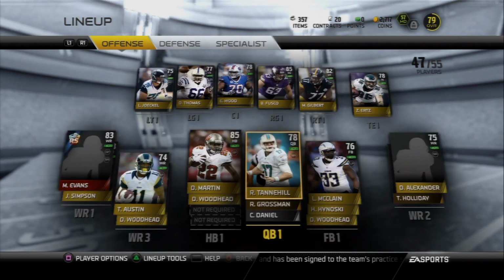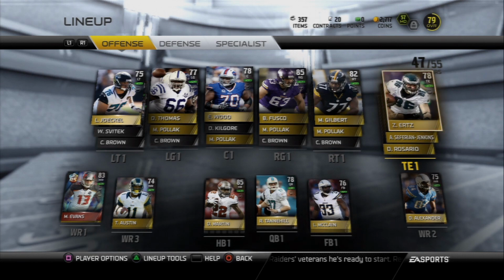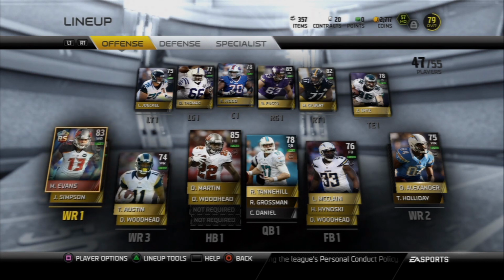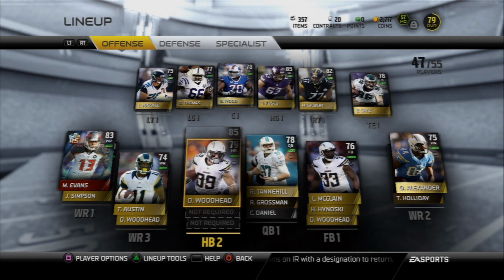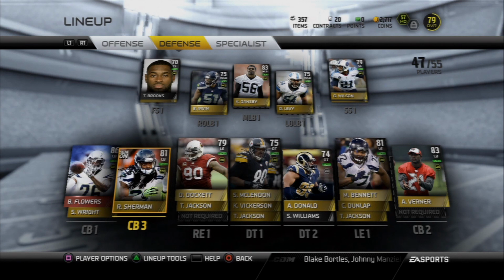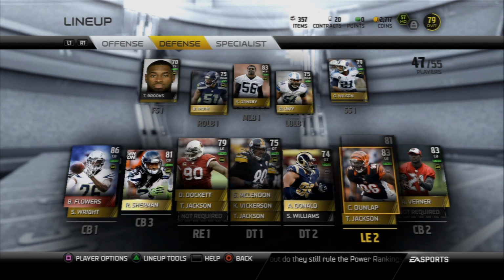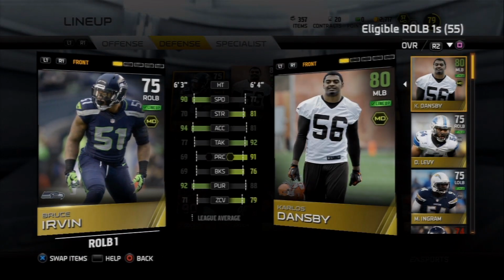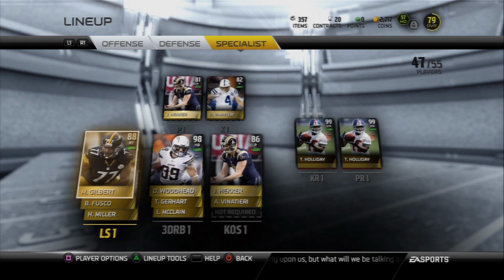Madden 15 Ultimate Team | Team Update #1 [79 Overall]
Madden 15 Ultimate Team Pack Opening
MUT 15
MUT 15 Gameplay
Mut 15 Ultimate Team
MUT 15 Packs
MUT 15 Live Stream
MUT 15 Points
MUT 15 Badges
Madden 15 Ultimate Team Gameplay
Madden 15 Ultimate Team Packs
Madden 15 Ultimate Team News
Madden 15 Ultimate Team Badges